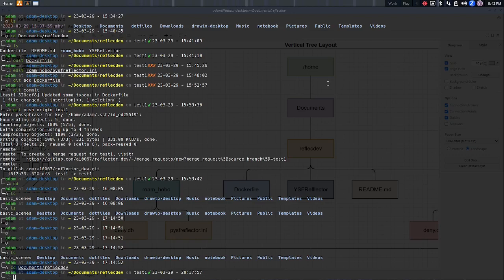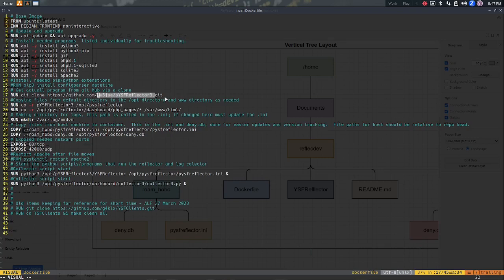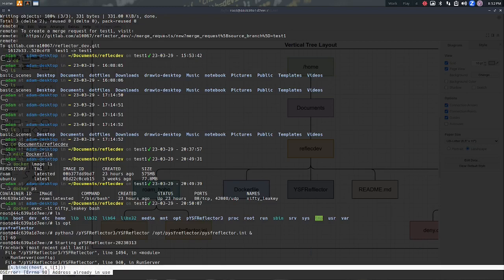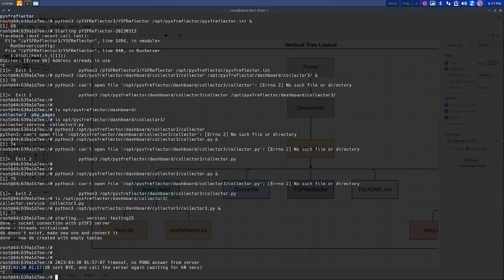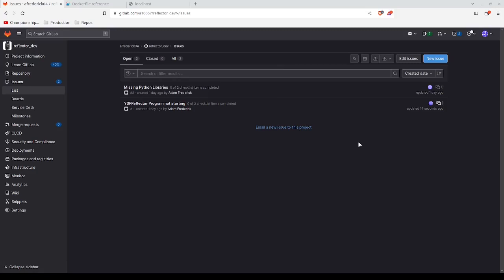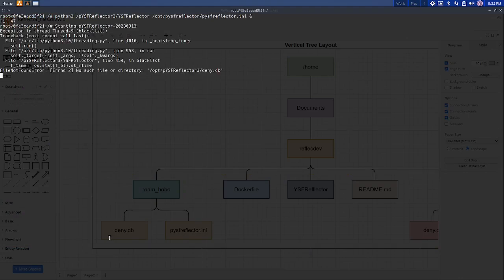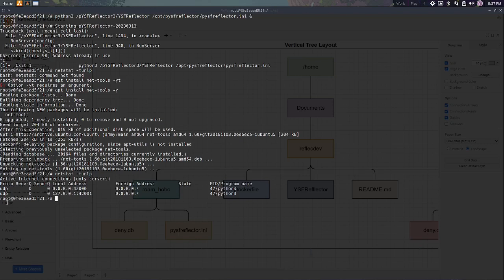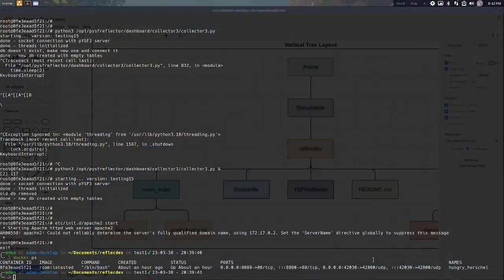YSF Reflector Docker Build PT. 1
In this video you will see me working through trying to containerize pYSFReflector3 sourced This video will quickly reveal that I am not a programmer or developer; but you can see me muddle my way through.